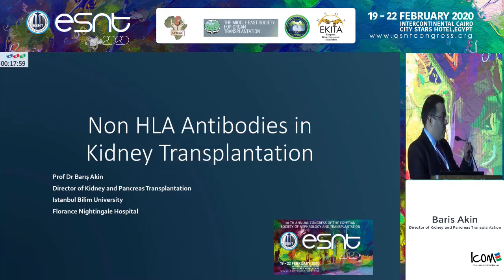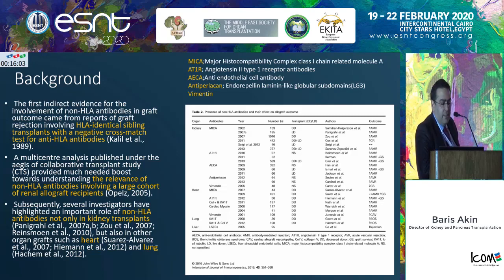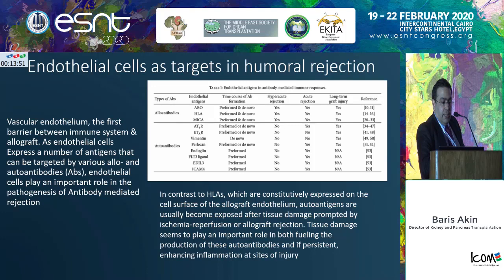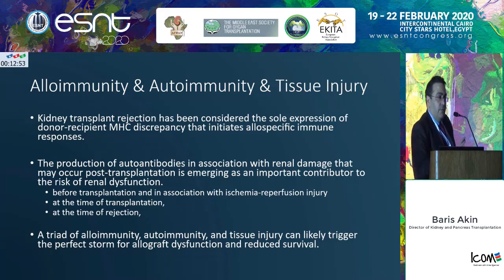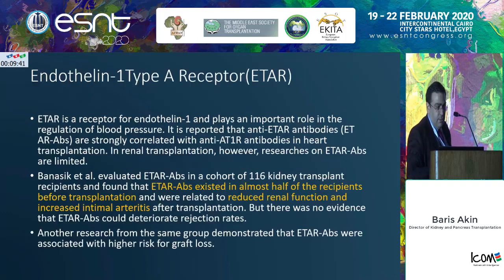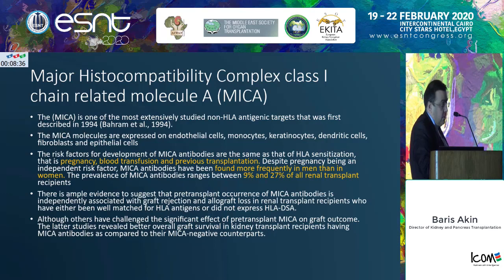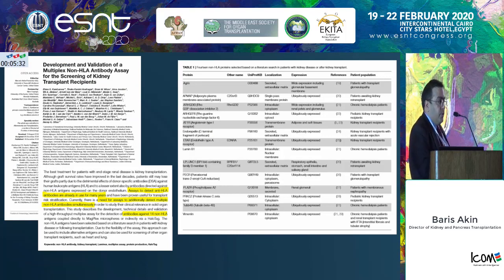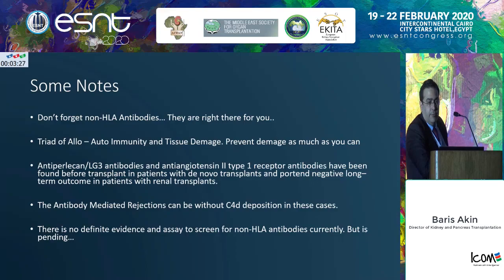ESOT 2019: Non-HLA antibodies in renal transplantation. Prof. Emin Baris Akin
38 th Annual Congress of the Egyptian
Society of Nephrology and Transplantation
19-22 Feb 2020